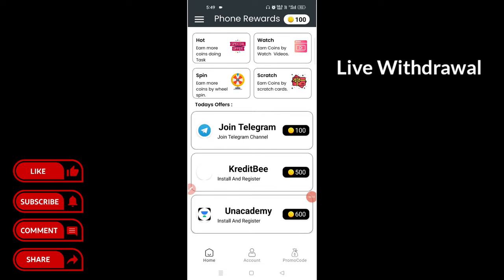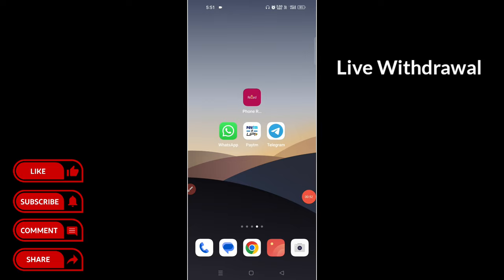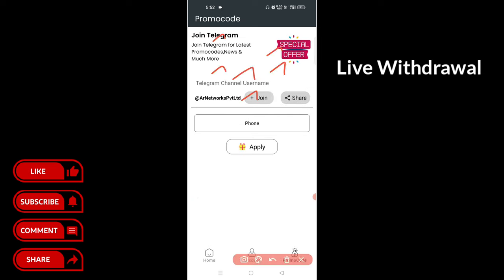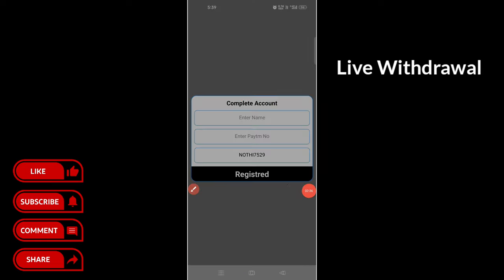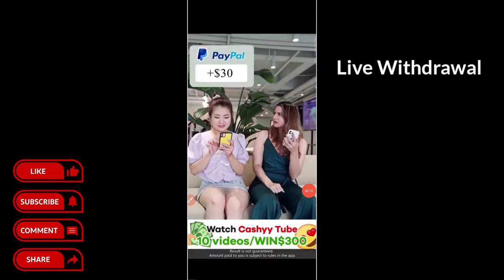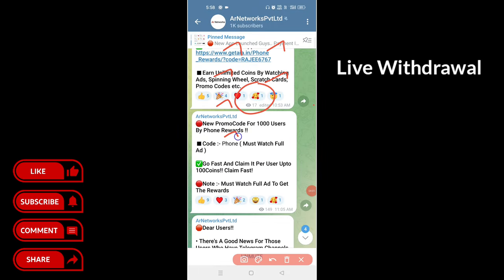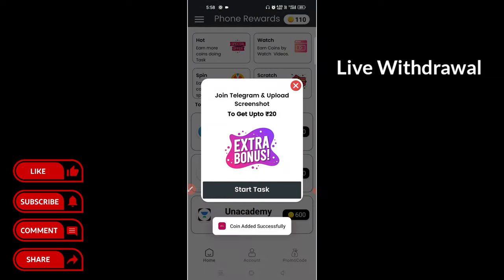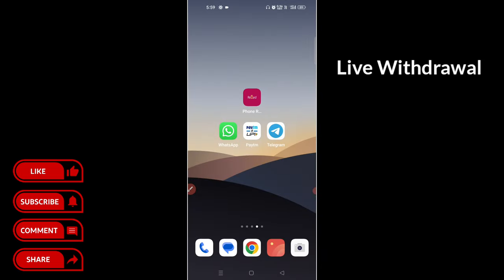🔥Watch Video Earn Money Free | Paytm Earning App 2023 Today Tamil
👨‍💻REFER CODE:- VIMAL0537

Earn Daily ₹10 - ₹100 Bank Cash Trusted Earning App Stating Investment ₹500 If You Want To Join WhatsApp Me👇

Topics Of Our Purpose Given Bellow.

new earning app today paytm cash
new paytm cash earning app today
new earning app today without investment
new paytm cash earning app
new money earning app 2023
best paytm cash earning app today
best earning app 2023
2023 best self earning app
best paytm self earning app 2023
best paytm self earning app
best self earning app 2023
watch video and earn app
watch ads and earn money
paytm money earning apps tamil
paytm earning app 2023 today tamil
paytm cash, self earn
paytm cash earning app tamil
earn daily free paytm cahsh without investment
earn money by playing games in tamil
earn money by watching typing
free earning app without investment 2023
without investment earn money online
2023 new best self earning app today
new self earning app 2023 tamil
paytm cash earning app
money earning app tamil 2023
upi earning app 2023 today tamil
bank cash earning app 2023
earn money bank 2023
Paytm gift wallet withdraw app
amazon gift voucher
amazon gift voucher earning app
amazon gift voucher free
amazon gift voucher redeem
flipkart gift card
flipkart gift card earning app
flipkart gift voucher
flipkart gift card wallet
flipkart gift

🎖️I AM VIMAL KUMAR OWNER OF VK TECHNO YOUTUBE CHANNEL.OUR CHANNEL VIDEOS ARE ONLY FOR EDUCATION PURPOSE.